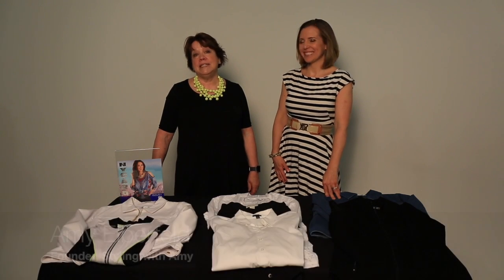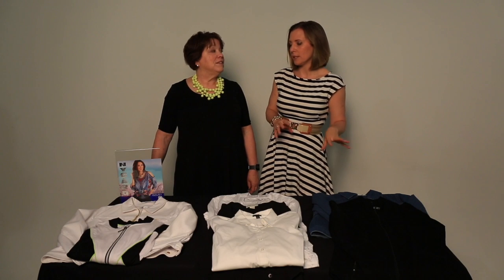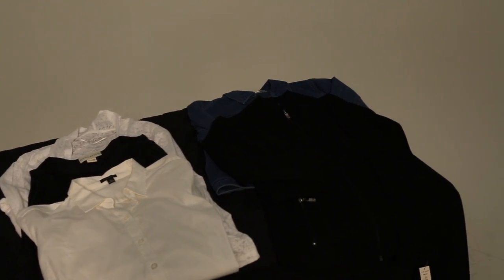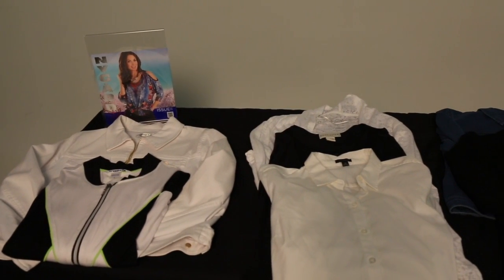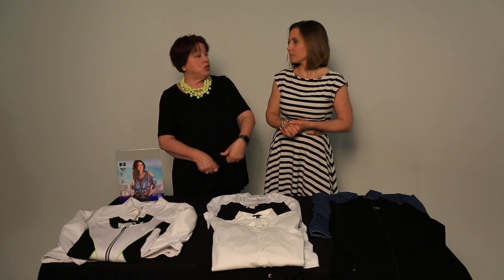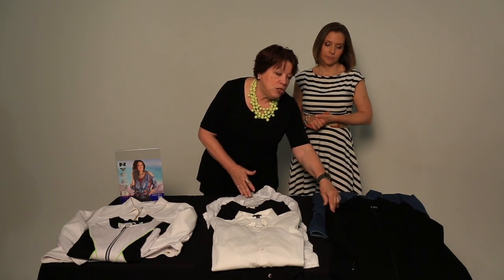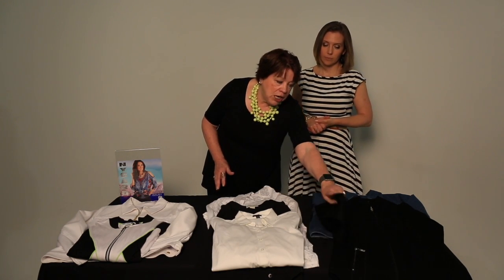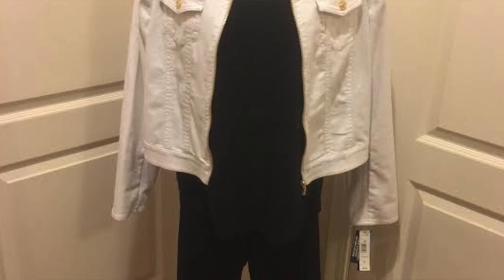Styling with Amy and Amy: Six Layering Ideas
Building on the 13-piece travel capsule for summer style we told you about, our fashion expert shares six summertime layer ideas!